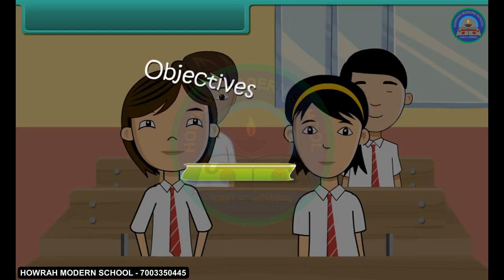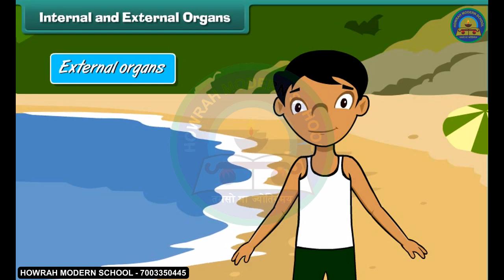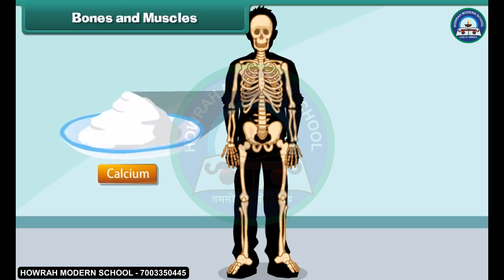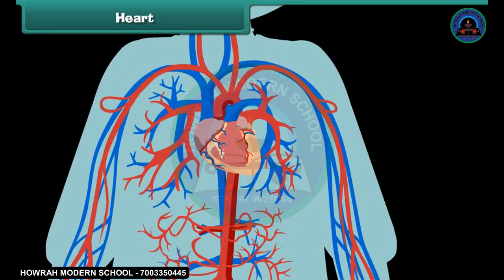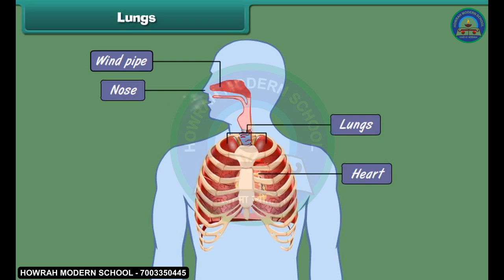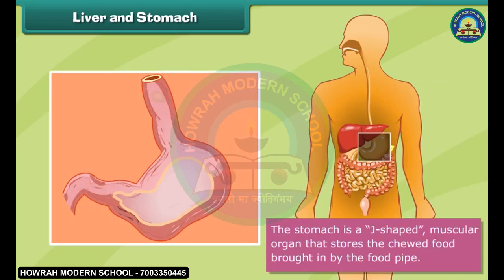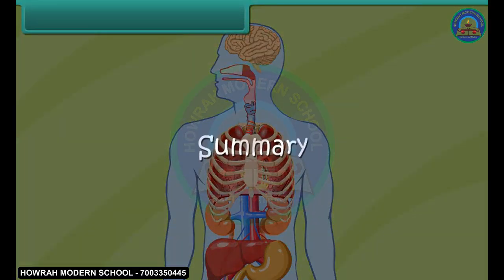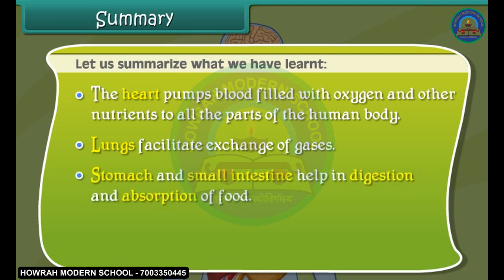Class 4th EM EVS Internal Organs of the Body